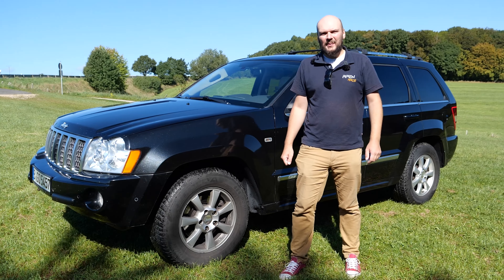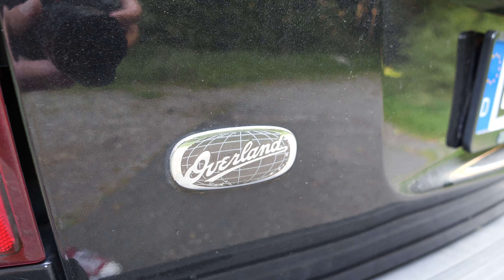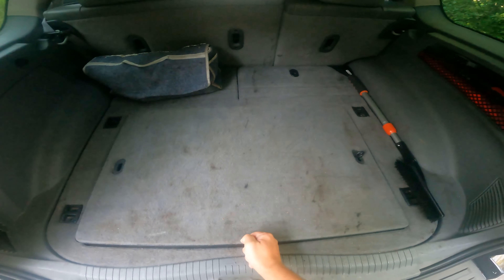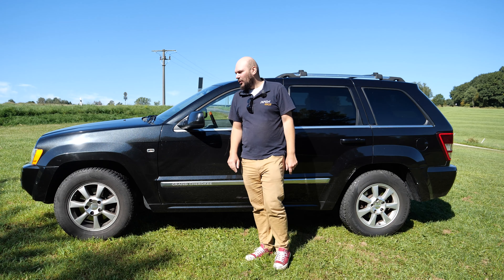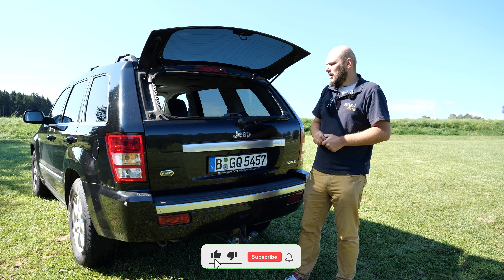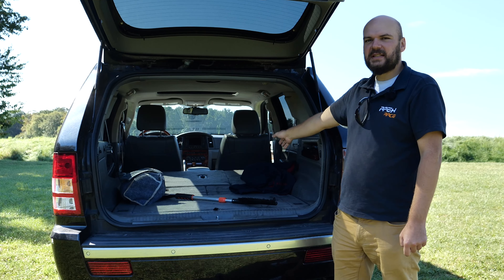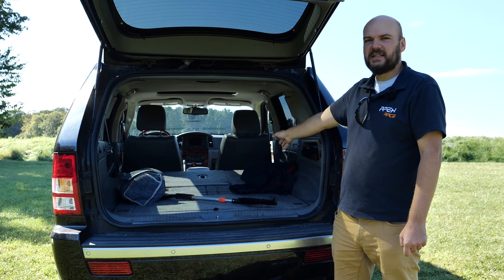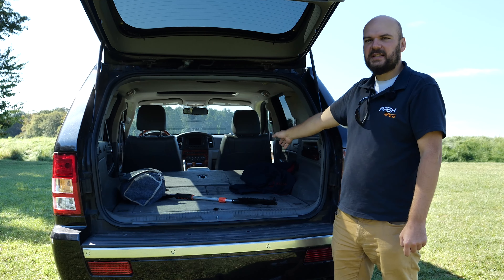🏁 🚗💨 The Ultimate Guide to the Jeep Grand Cherokee WH 3.0 CRD Overland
Are you in the market for a new SUV? If so, you'll love the Jeep Grand Cherokee! In this in-depth review, we'll cover everything you need to know about this amazing vehicle, from the specs to the reviews.

Take a look and see for yourself why the Jeep Grand Cherokee is one of the best SUVs on the market! With tons of features and a great warranty, you won't be disappointed in this purchase.

Welcome to our comprehensive review of the Jeep Grand Cherokee WH 3.0 CRD Diesel Overland! Join us as we explore every nook and cranny of this iconic SUV, diving deep into its performance, features, and what sets it apart in the crowded SUV market.

Dive into our comprehensive review of the Jeep Grand Cherokee WH 3.0 CRD Diesel. We'll explore all its features and provide insights into some common issues reported by owners. Whether you're considering buying one or just curious, this video is for you!

Do you would like to Support me?

🔗 Links & Socials: 🔗

📌 Timestamps: 📌

00:00 - Introduction
00:18 - History & Common Issues
04:00 Exterior
05:30 Trunk
06:40 Engine
07:40 Interior
20:00 Test Drive

🎥 Equipment Used: 🎥

Speed Measurement

Main Cam

Action Kamera

Backup Action Camera

Join us as we unravel the marvels of the motoring world together!

Remember to always drive safely and adhere to all traffic rules and regulations. 🚦

UCvVmrQ1Muq52b5--baJiTag